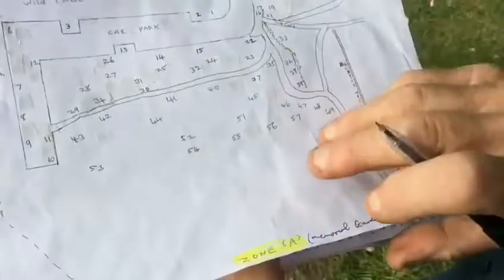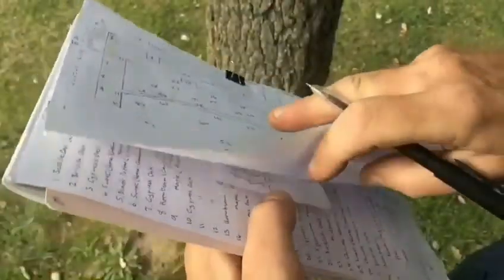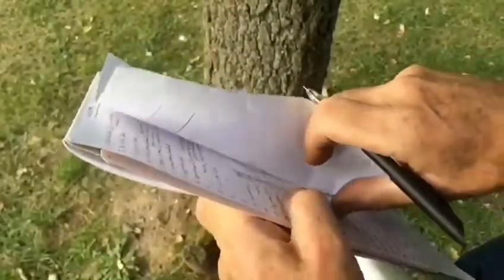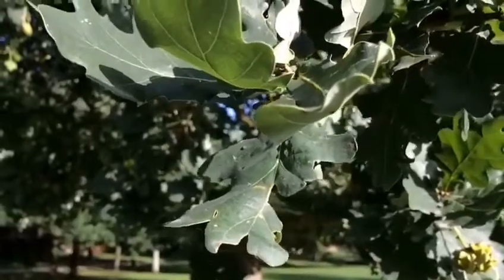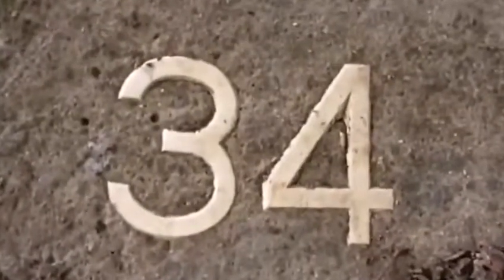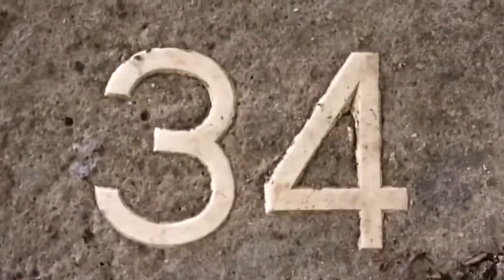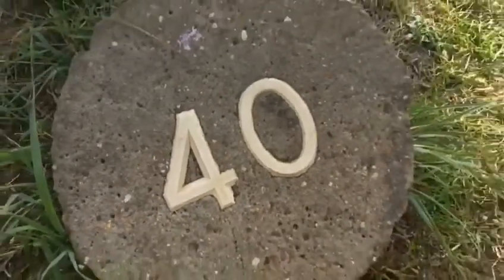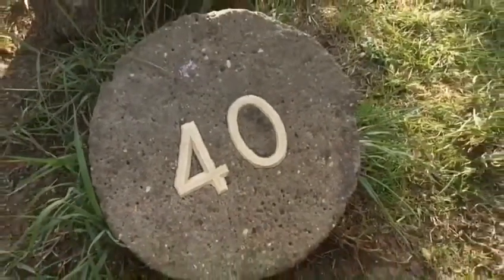Cedars Park Tree Identification Project 2019 2020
Jake and Tarant introduce the Cedars Park Tree Identification project.